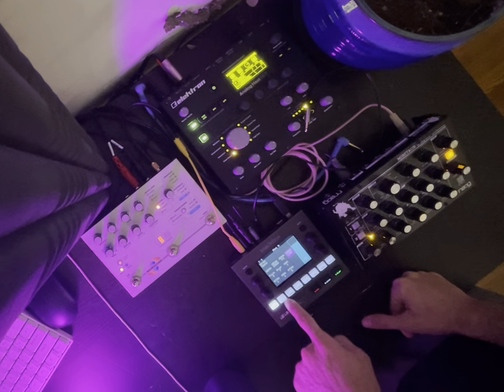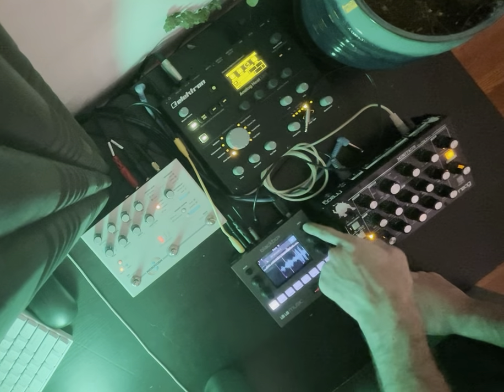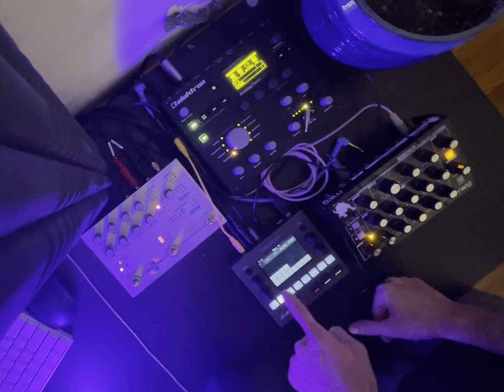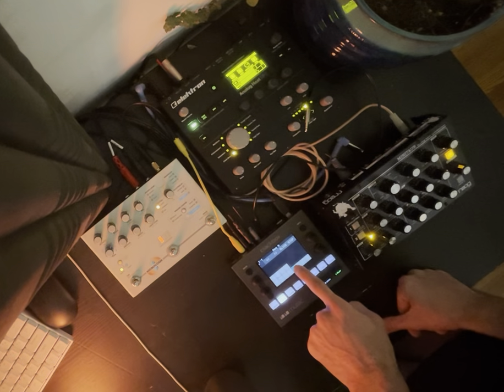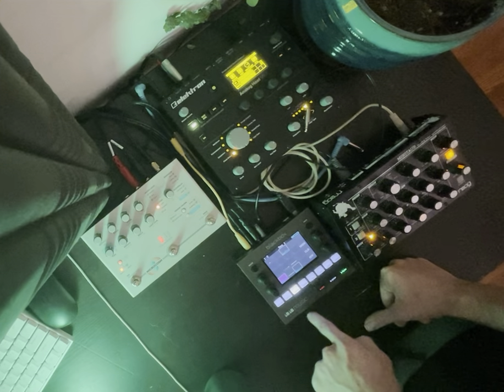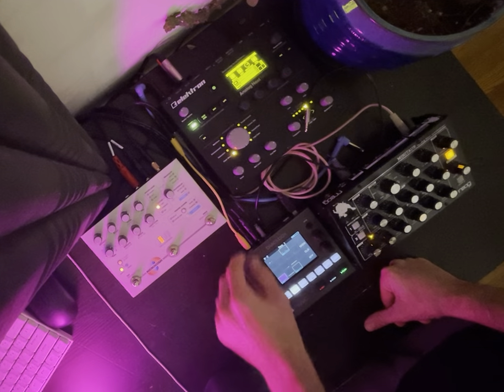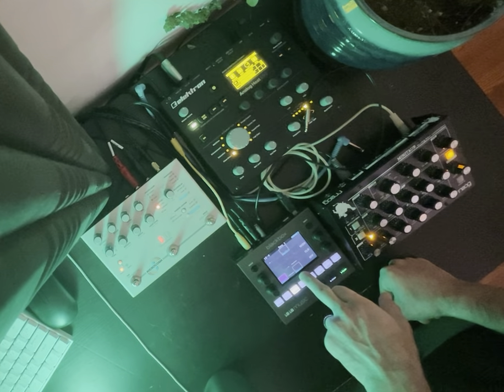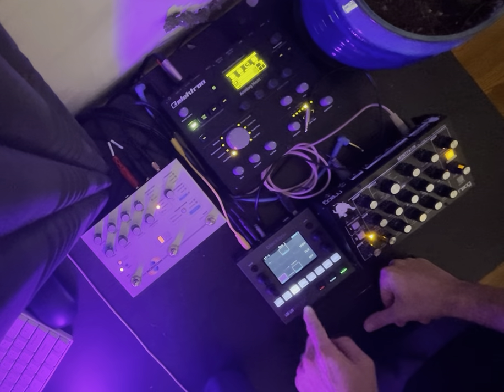Cheburashka Sample on the BlackBox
A quick video (for my friend but I put it up - why not) about chopping up this old theme song from a Soviet kid's show with the 1010 Music Blackbox and making a simple performance from it. It's a very light overview. I don't even sample anything (I'm bad and slow). I mention it's "stupid hard to navigate"  - it isn't, I just forget the combos each time and randomly hit buttons while complaining until I get the right screen. Similar to how I can't get the Minitaur to play at the end. Not sure if that's me or the box, but that baby is legit.

Other gear in video:
 - Hologram Microcosm
 - Elektron Analog Heat MKII
 - Moog Minitaur